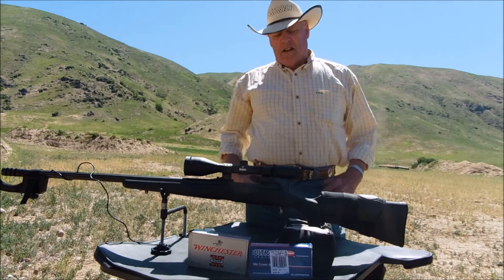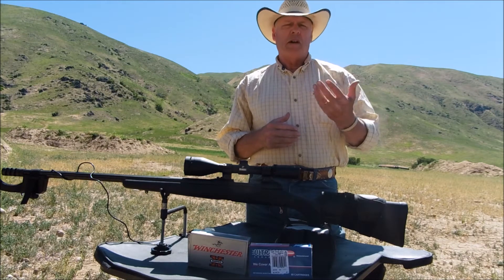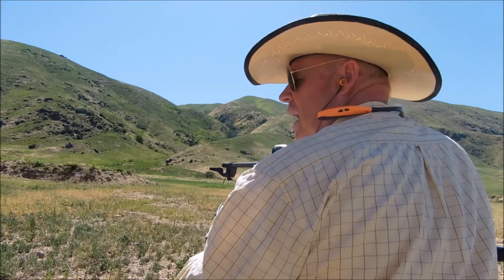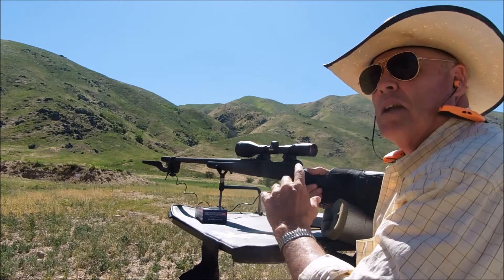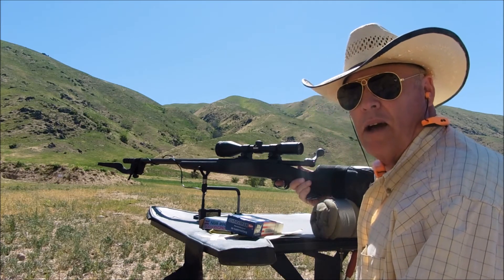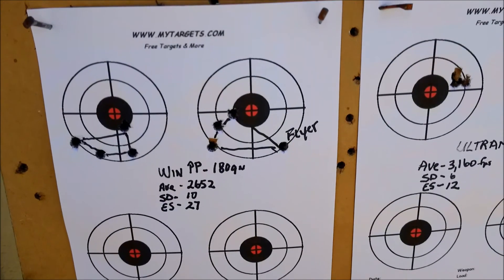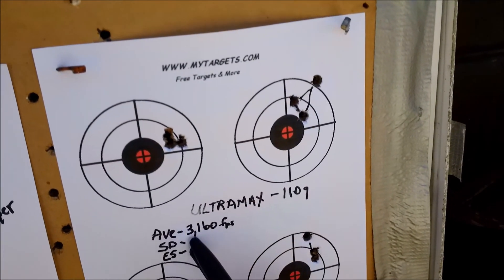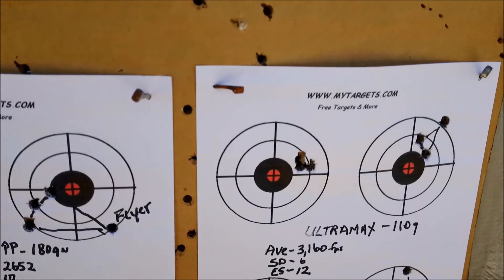Savage Model 10 FCP-K .308 Win. 180gn Win. Factory Ammo. plus 110gn Ultramax factory Ammo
My 308 Reloading dies and New brass won't be delivered until next week.